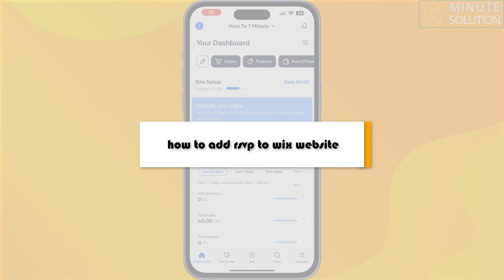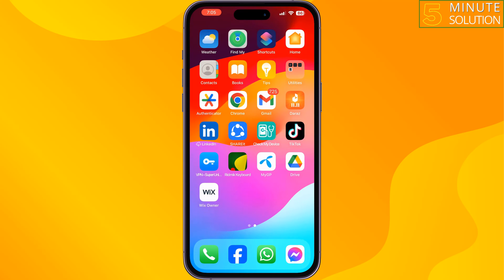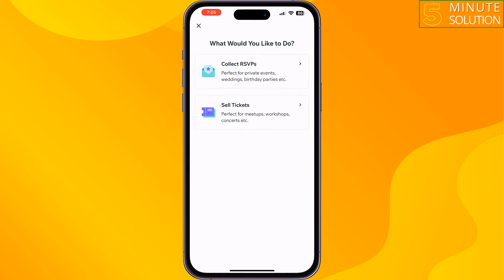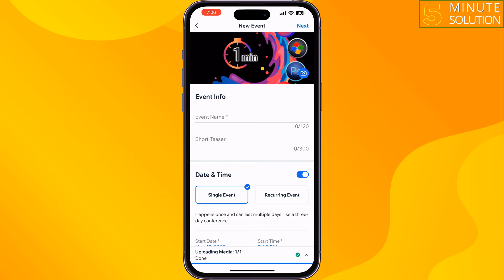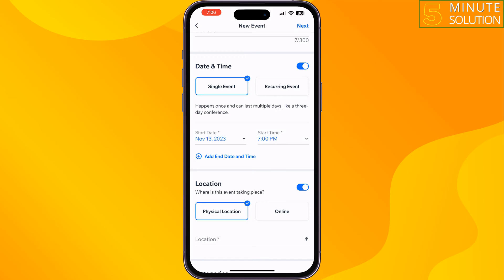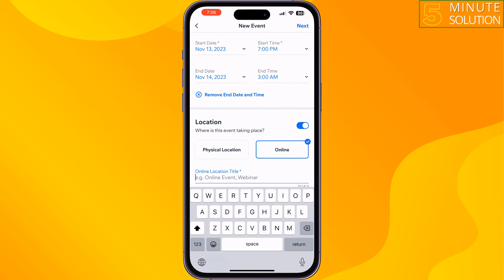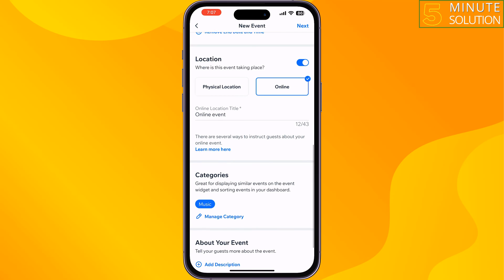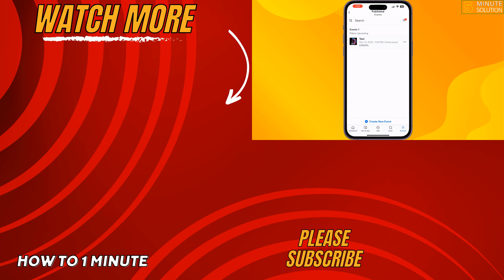How to add rsvp to wix website | Wix Events setup on mobile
Do you want to add RSVP also called event-form to your Wix website,? then follow our step-by-step guide to learn how you an easily setup a reservation event form on your wix website from mobile. Explore Common Ninja’s large selection of free, fully customizable & perfectly responsive apps, plugins & widgets and embed them on any website!

How to add rsvp to wix website without
wix rsvp wedding
wix rsvp form
wix rsvp manager
wix event registration and payment
wix login
wix registration form
wix rsvp button not working